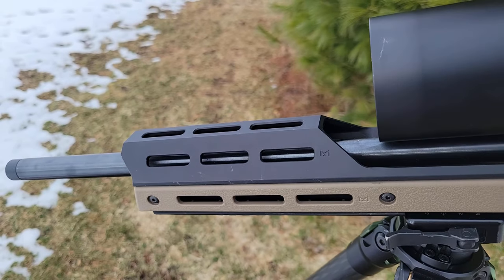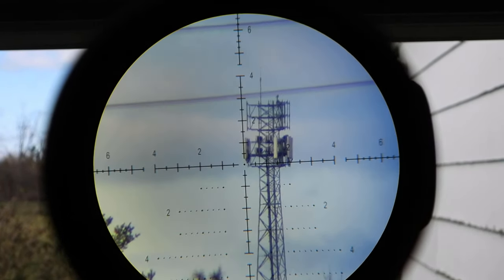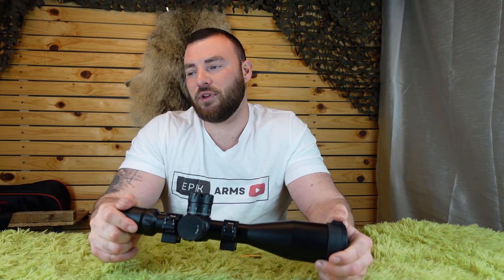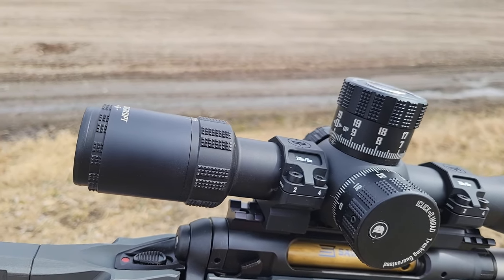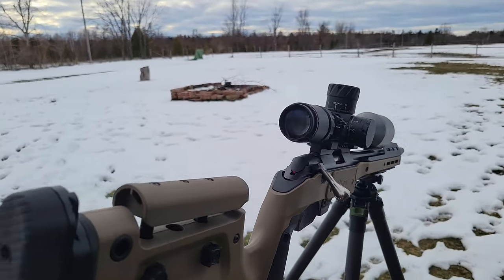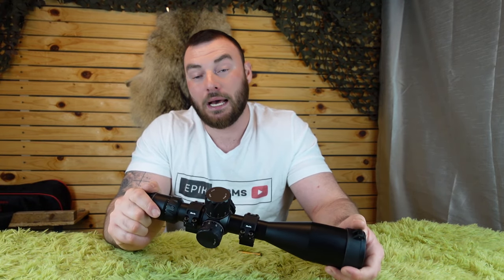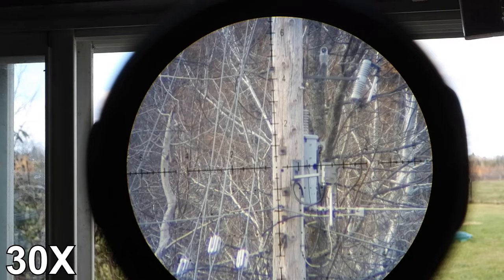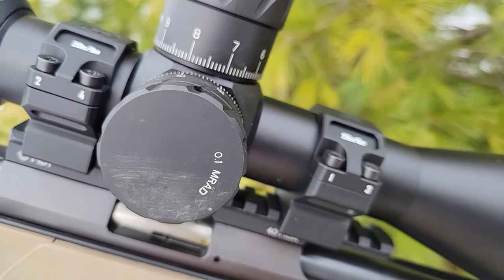Discovery HD 5-30x56: SO CLOSE TO PERFECT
CDNprecision.com
We have the Discovey HD5-30x56 and the ED-PRS 5-25x56

The most affordable FULL featured scope:
The Discovery HD 5-30x56
At 420$ CAD there is next to nothing in terms of offering for a full featured PRS or ELR scope.
now some companies are able to offer something that shlould get you there. One of them is Discovery with the Discovery HD 5-30x56 with 33 MILs of Elevation, 10 mils per revolution, FFP, a Zero stop. HD glass. It has it all. and on top of that It tracks perfectly. I havent seen an optic at this price that can track as well as this one. on top of that its rated for 338 Lapua magnum.

Now to be clear I dont think the entire brand's lineup are as competitive as this one specifically, I retil 2 of the ones i beleive are a great value for the moeny, this one and the discovery ED-PRS 5-25x56

info from Discovery optics:Brand Name：DISCOVERY
Total Adjustment Elevation:33MRAD Total Adjustment Windage:17MRAD
Line Name：HD
Tube diameter(mm)：34mm
Magnification：5X-30X
Illuminated：YES
Reticle focal plane：First Focal Plane
Length(mm)：380mm
Field of view(degrees)：7.6°-1.2° (25FT~4FT/100yds)
Weigth(g);1080g
Exit pupil diameter(mm)：9.3mm-1.9mm
Adjust Focus:Side Parallax
Click Value：0.1MRAD
Water-Proof：YES
Fog-Proof/Nitrogen Filled：YES